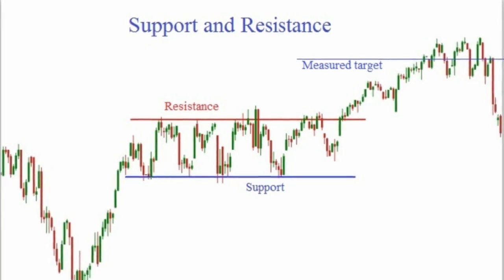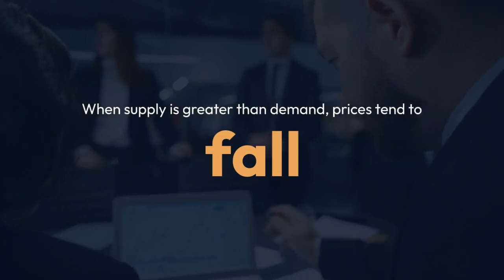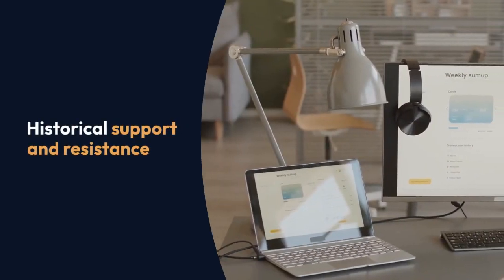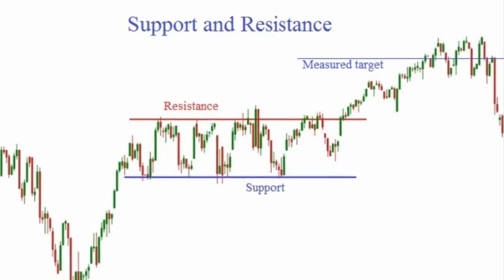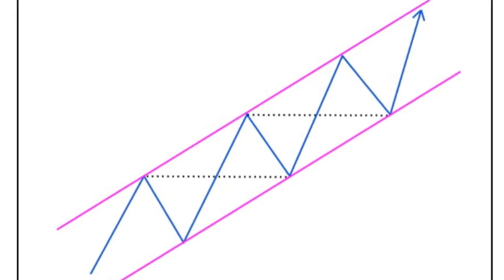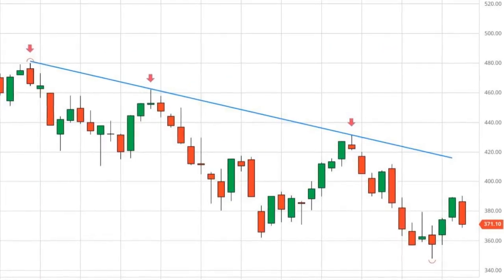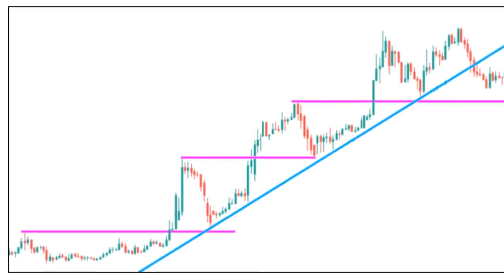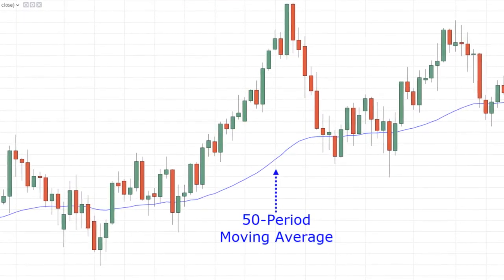How to draw Support and Resistance?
Elephant Statue for Good Luck Support and Resistance

Trading Books to become SUPERTRADER!

Encyclopaedia Of Chart Patterns
Reminiscences Of A Stock Operator
Market Wizards -Interviews With Top Traders
Trade Your Way To Financial Freedom
Way Of The Turtle
The New Trading For A Living
Mastering The Trade
Trading Price Action Trends

Trend Line
The content provided on FINVILLA is for educational and informational purposes only. It should not be construed as financial, investment, or professional advice. All information presented on this channel is intended to provide general guidance and does not constitute a recommendation or endorsement of any specific investment product, strategy, or course of action. Trading Set up accessories :

Futures & Options Blueprint